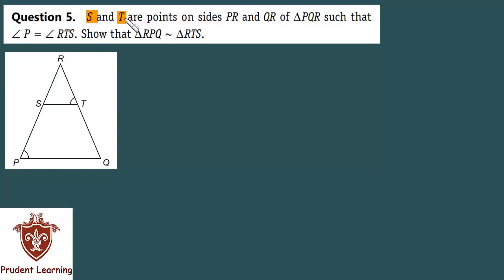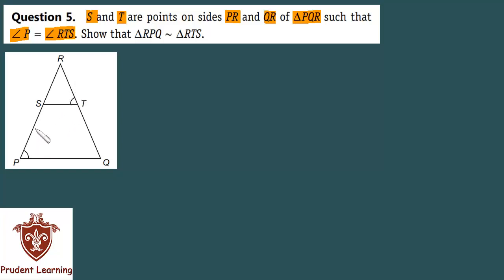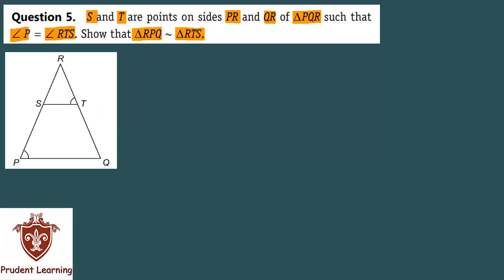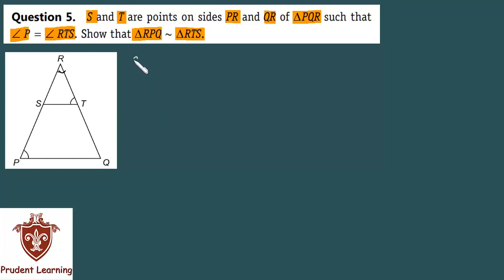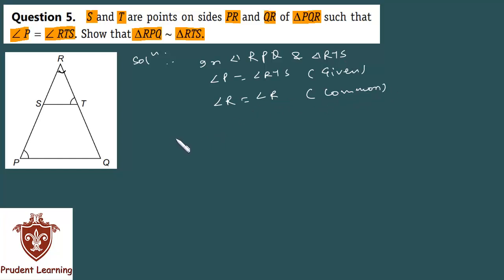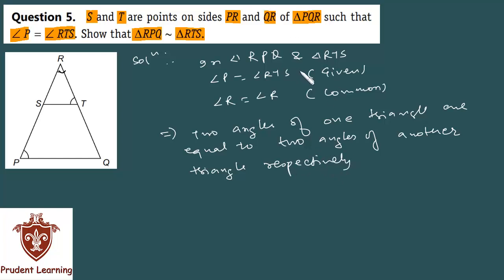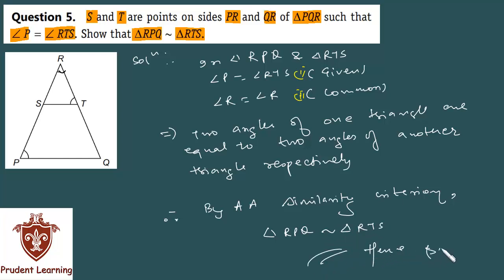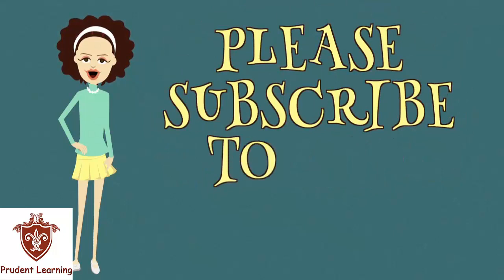Class 10 NCERT Solutions Maths | Class 10 Maths Triangles | Exercise 6.3, Q5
We provide complete NCERT solutions textbook exercise solutions in video format. For more video and study material Visit our

We hope you must be having a great time preparing for your exams via watching our videos. Do communicate to us about your feedback by commenting in our videos.